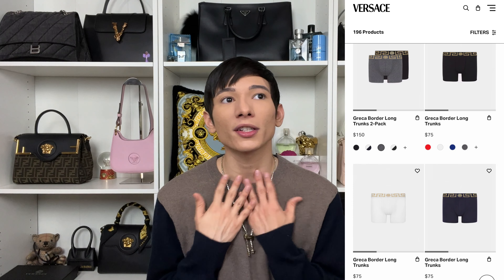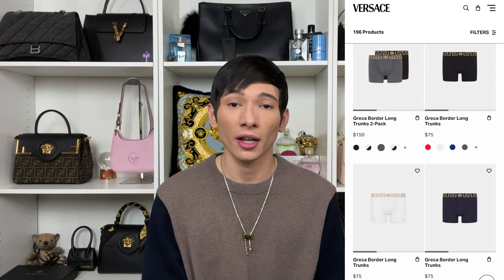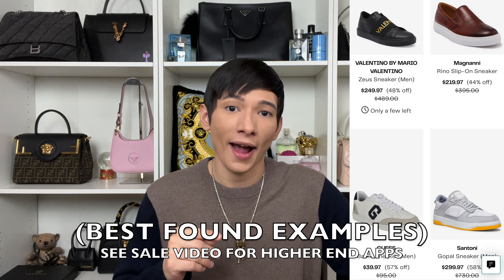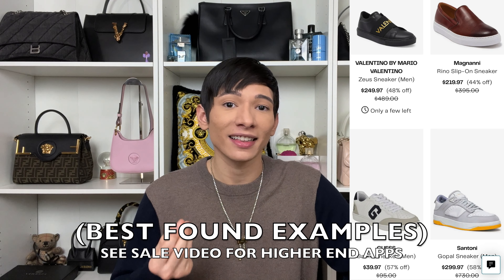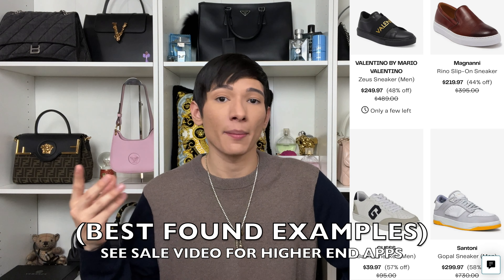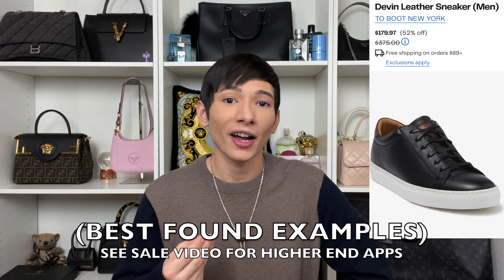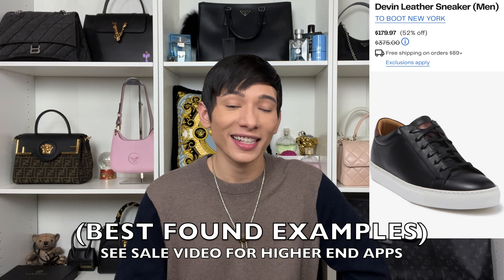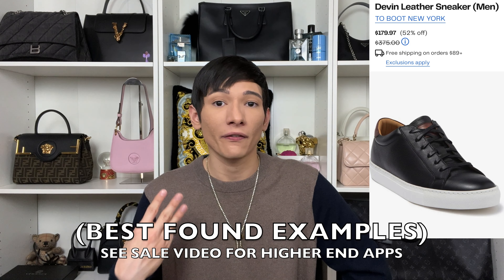How to START your LUXURY fashion collection!! Tips & Tricks for Beginners!!!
Today let’s see how to start your Luxury Fashion collection! First off we want to start small and with what we can afford! See my Sale Video for all the apps you need! In this video let's see where to start, and how, and when you know to take it to the next level! Any related videos will be linked below!!

TIMESTAMPS:
Intro: 0:00-0:35
Sale Video: 0:36-1:38
Sunglasses: 1:39-2:00
Jewelry: 2:01-2:50
Under Garments: 2:51-4:00
Shoes: 4:01-4:40
T-Shirt: 4:41-5:55
Bags: 5:56-11:32
Handbag Sales: 11:33-13:00
Home Decor: 13:01-13:46
Uncommon Luxury Brands: 13:47-15:02
Overall: 15:03-16:05